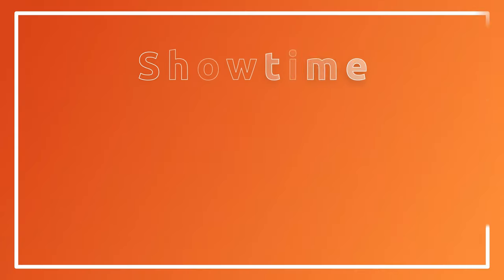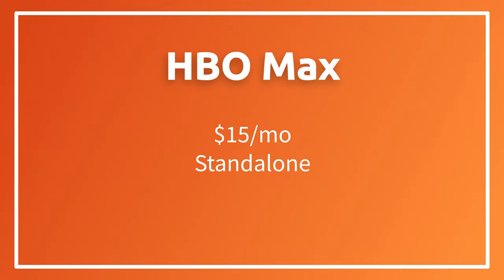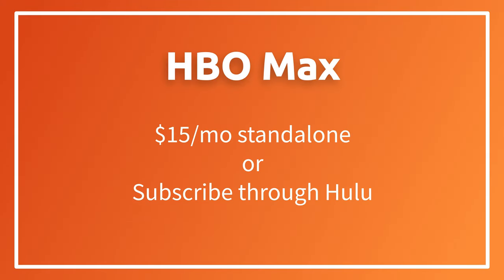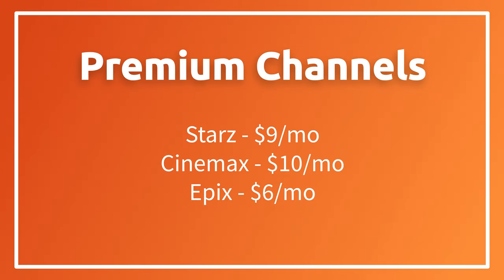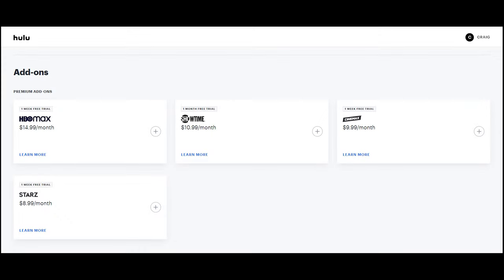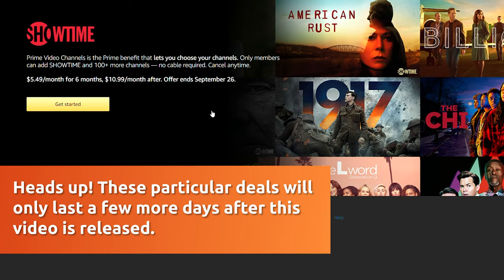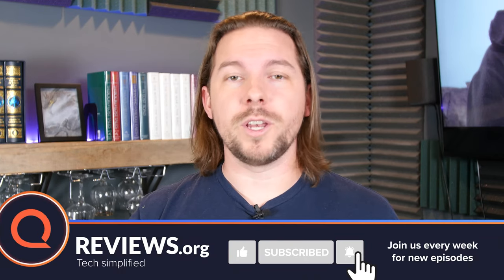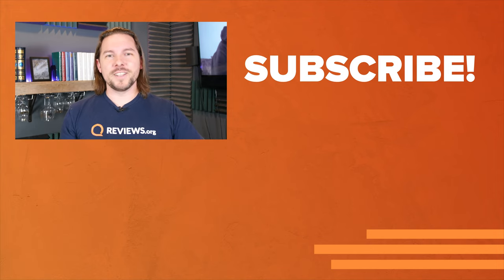Cord Cutting 101: Premium Channels | Showtime, Starz, HBO, Cinemax, Epix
If you’ve cut the cord and wonder where that will leave you with your premium channels, then have no fear! In this video, Craig goes through five of the major premium channels: Showtime, HBO, Starz, Cinemax, and Epix. He reviews how much they cost and where you can get them as standalones, add-ons, or as part of bundles.

0:00 - Streaming Premium Channels
0:55 - Showtime
1:39 - HBO (HBO Max)
2:44 - Starz, Cinemax, Epix
3:36 - Add-ons & Bundles